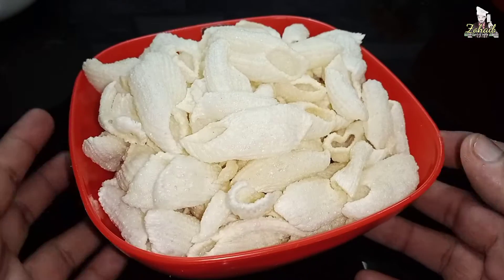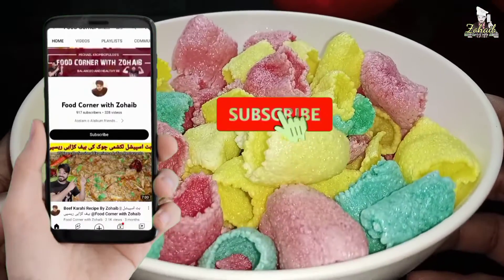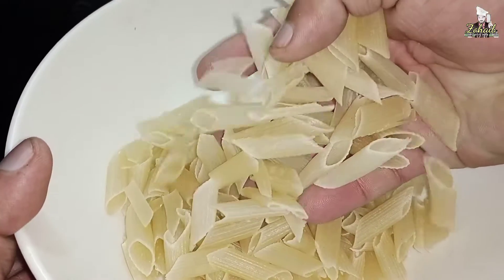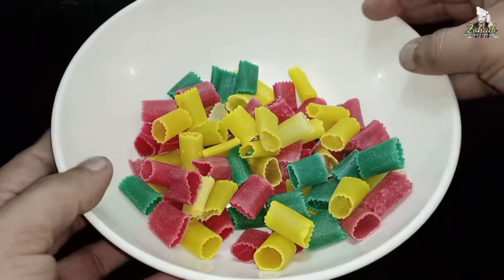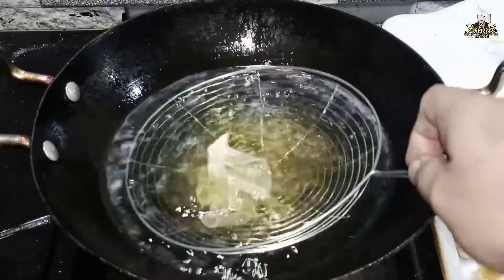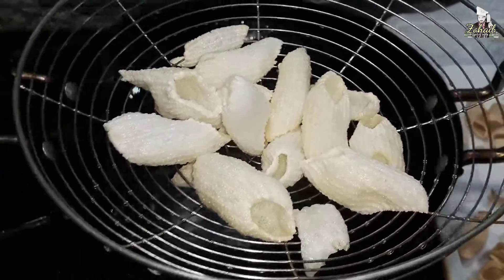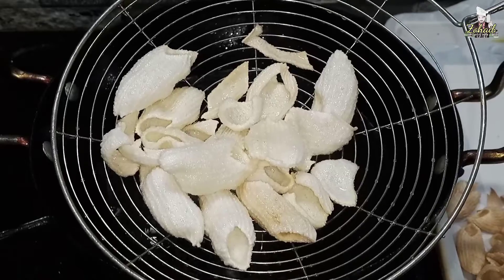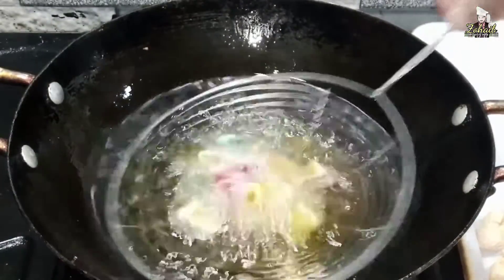Slanty Recipe By Zohaib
More videos please visit my youtube channel

Visit my face book page

 Visit my tiktok account

Asslam-o-Alaikum pyary dosto aj main ap k liay lay ker aya hun mazedar or crispy slanty ki shandar recipe jo k bacho or bharo ko dono ko hi bht pasand ay gi.